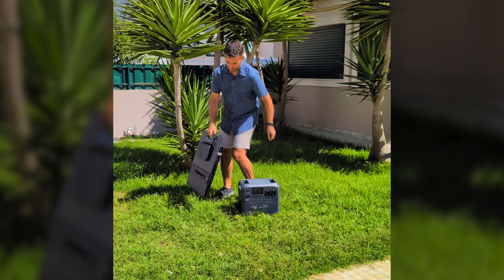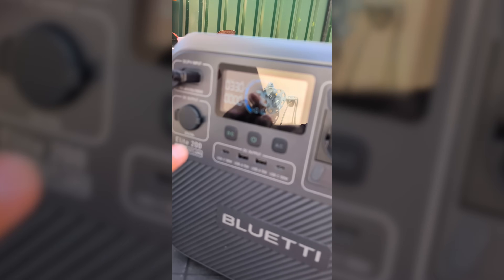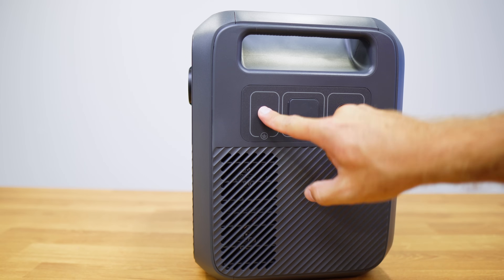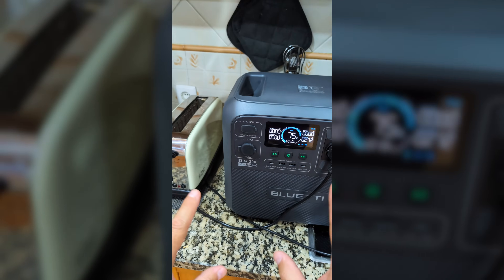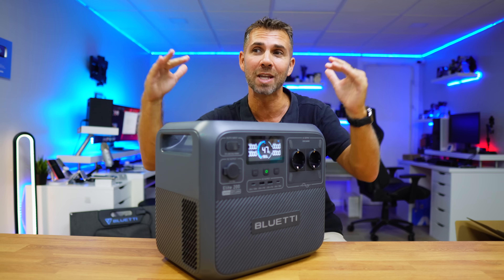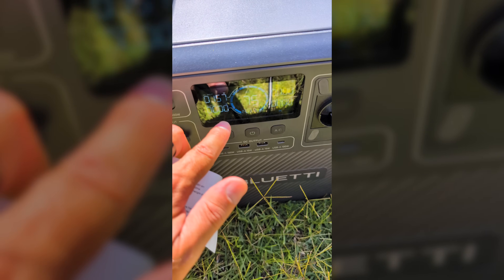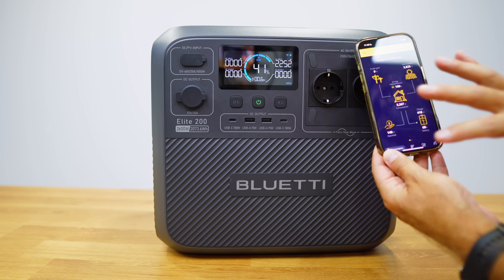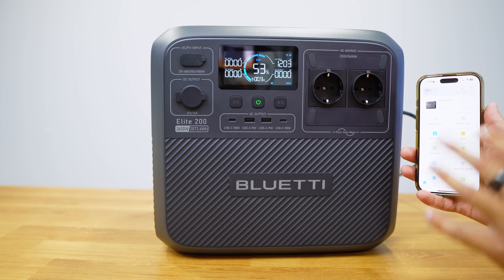The Most Affordable Portable Battery with 2 kWh 🚀🤯 BLUETTI Elite 200 V2 EU Version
✅ RECORDING GEAR: ✅